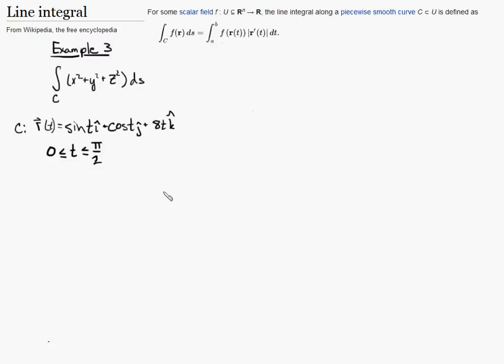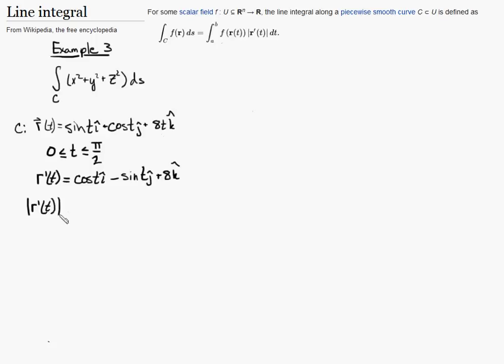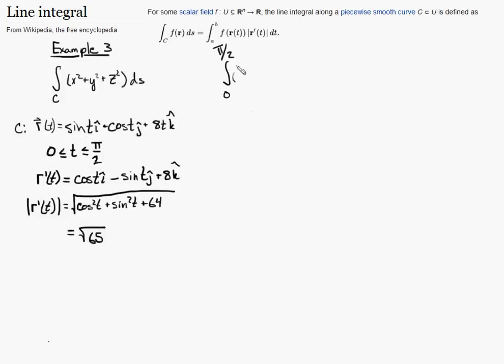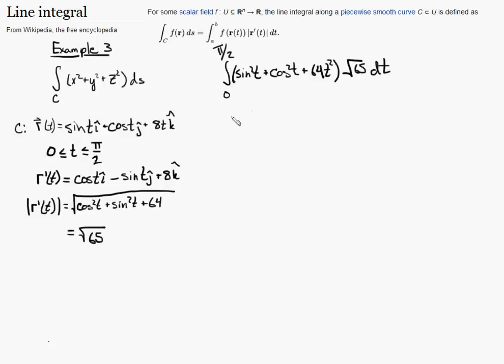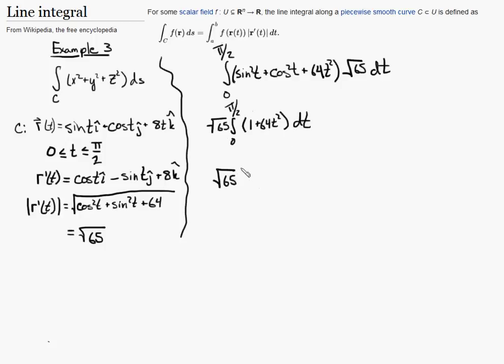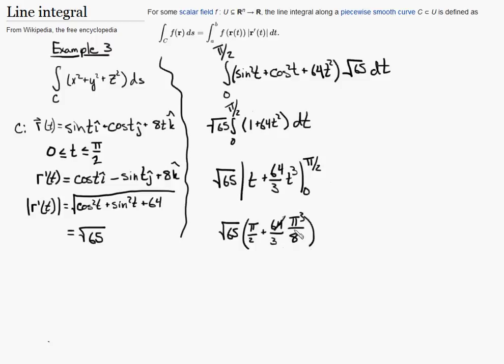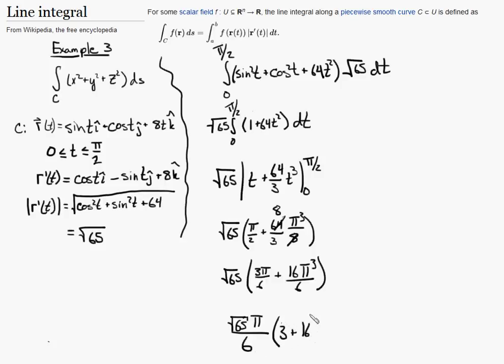Line integral: Example 3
This is a more complicated example of doing a line integral.